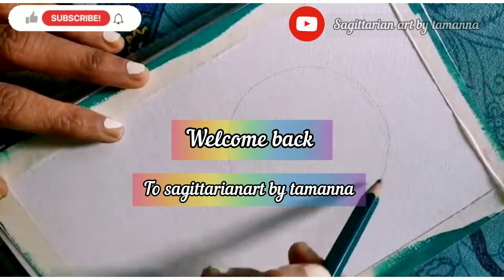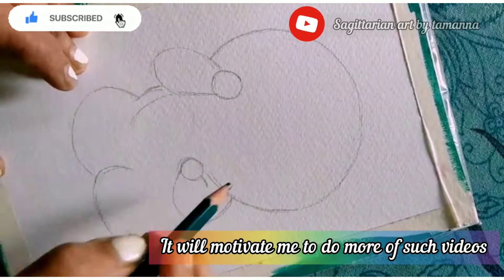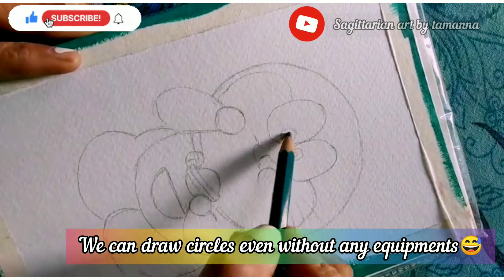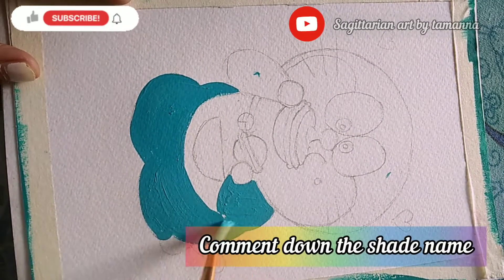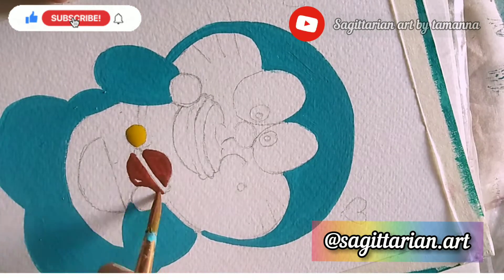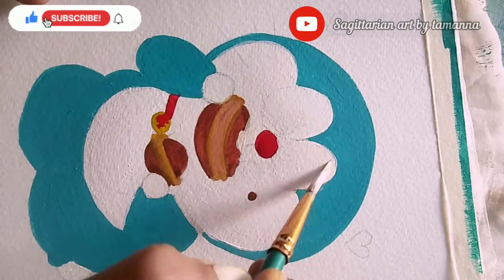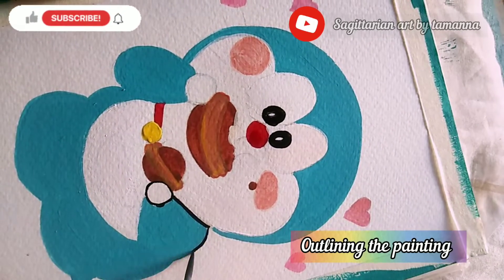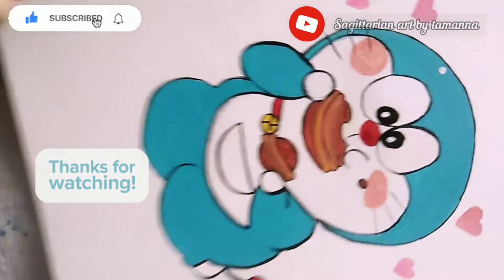How to draw and paint doremon step by step | Easy doremon painting | Art tutorial for beginners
hope you all are doing well, this is my third youtube video and it's for beginner as well as for kids .
we all are a fan of this cartoon series. even i want cherish this cartoon throughout my life that's why i thought to paint a beautiful Doremon painting.
here is a full tutorial of how you can draw and paint doremon easily .
just keep LOVING AND SUPPORTING my paintings
THANK YOU EACH AND EVERYONE .